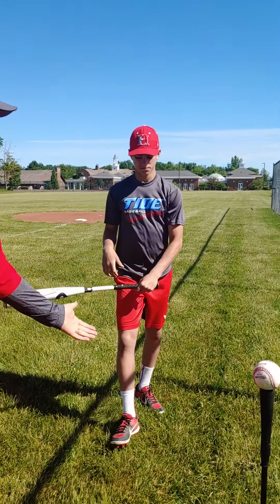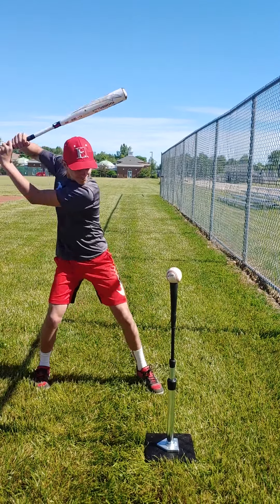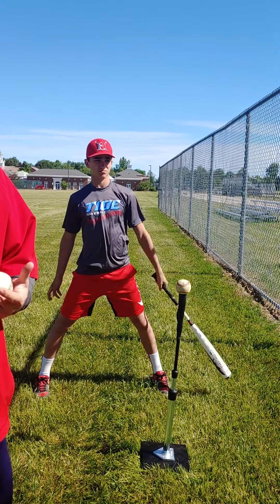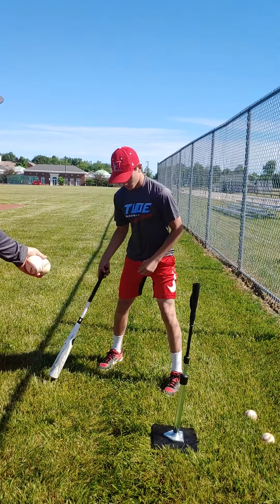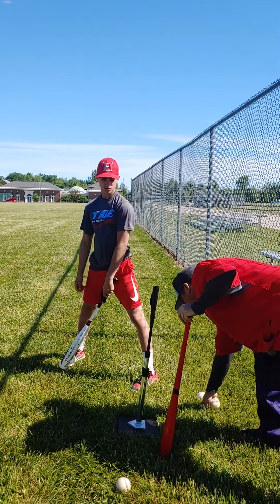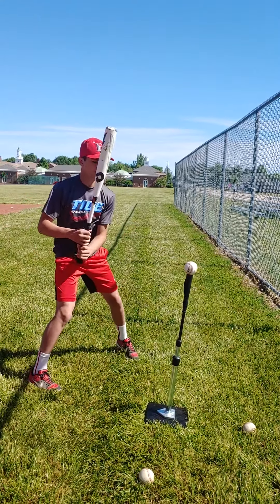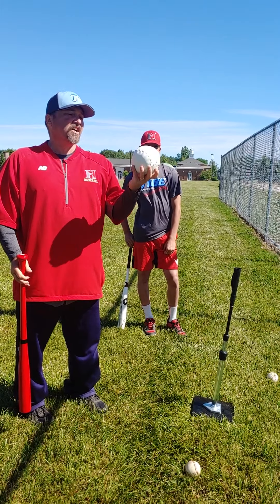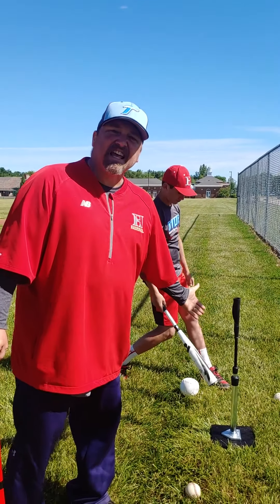Intermediate Hitting Drills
Ohio Tide Intermediate Hitting Drills with Coach Aaron Brandt